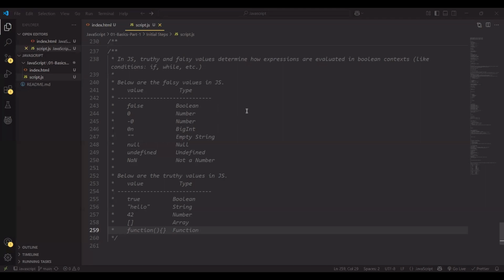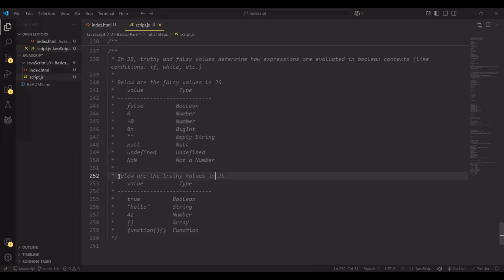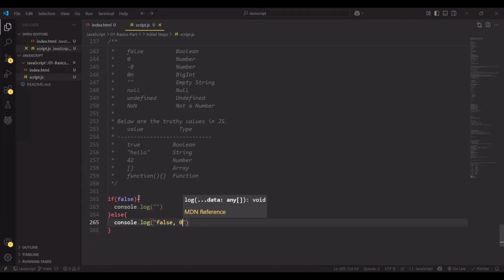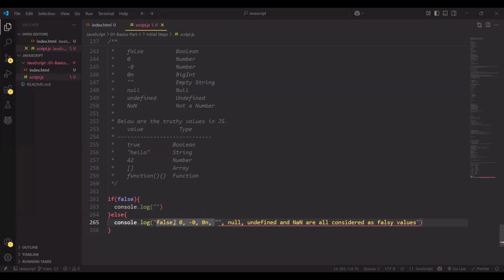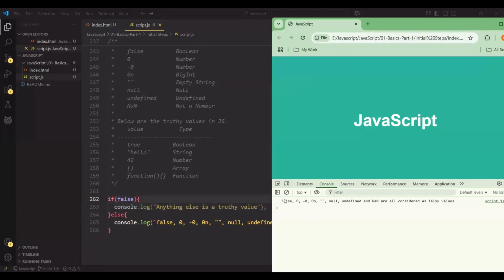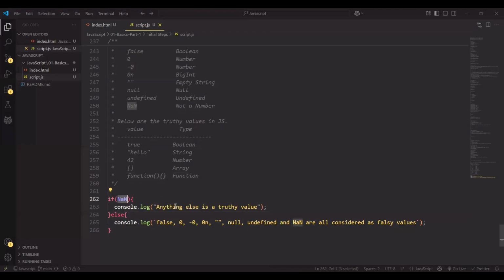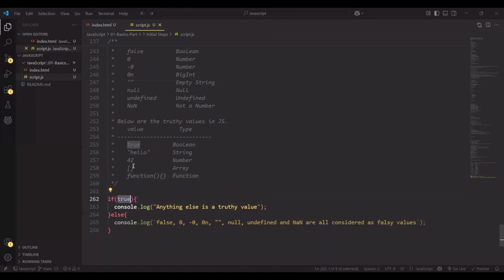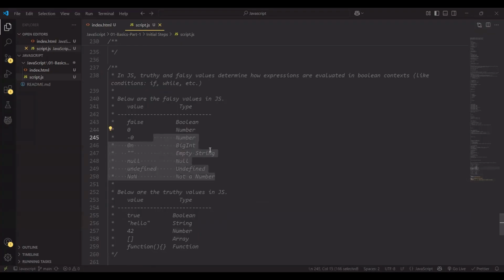What are Truthy and Falsy Values in JavaScript?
Demonstrate what are Truthy and Falsy values in JavaScript with examples.